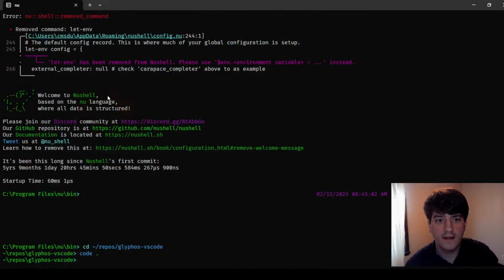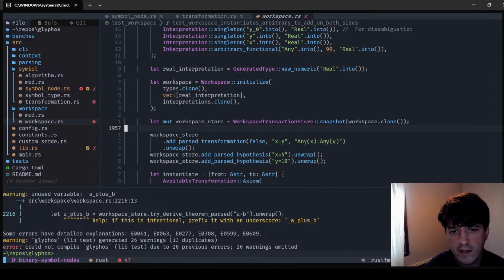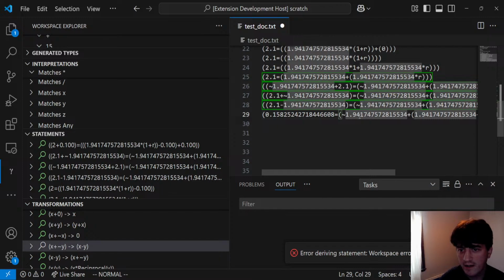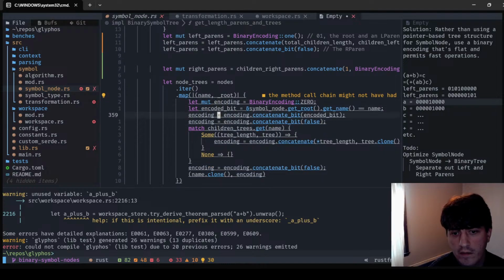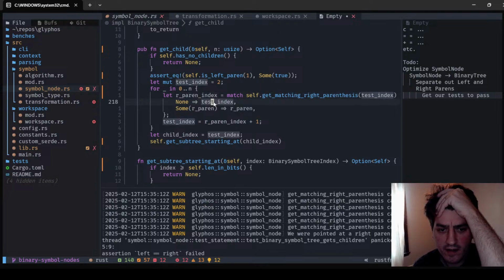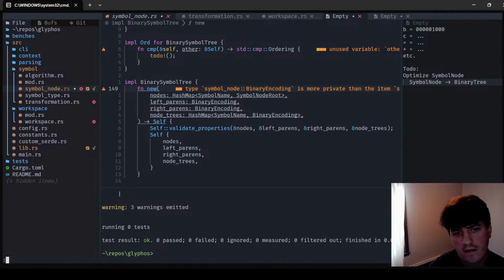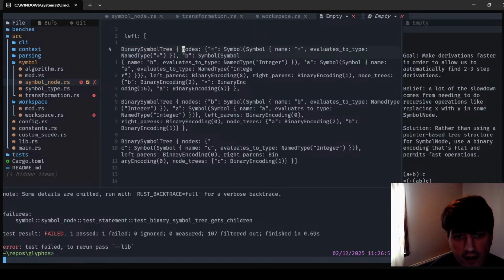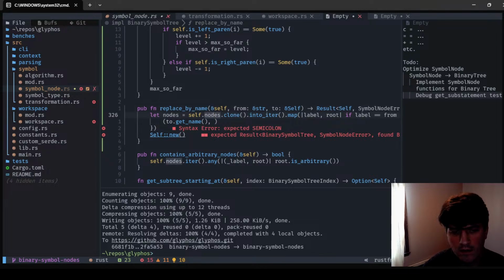Coding Glyphos -- Binary Encoding of SymbolNode Trees -- Part 3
New Feature: Internal Binary Representation of SymbolNode Trees